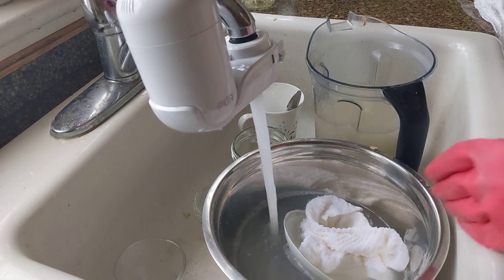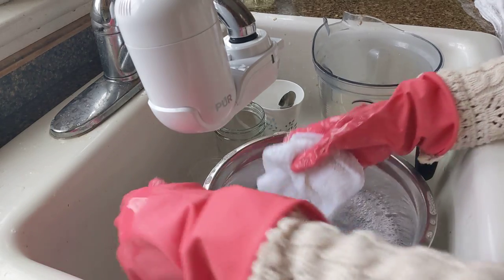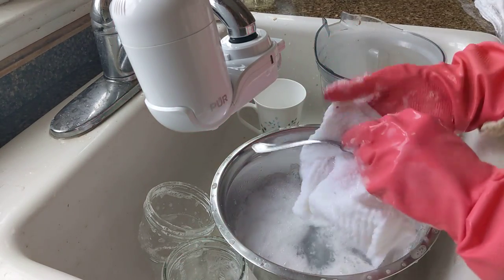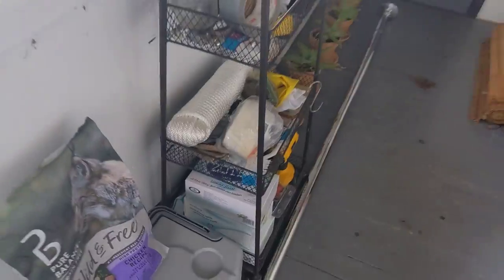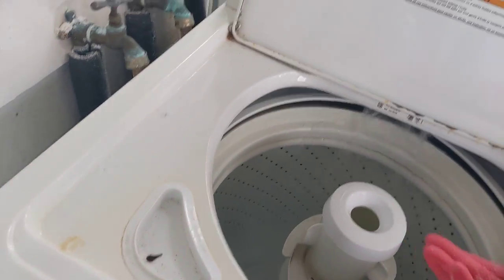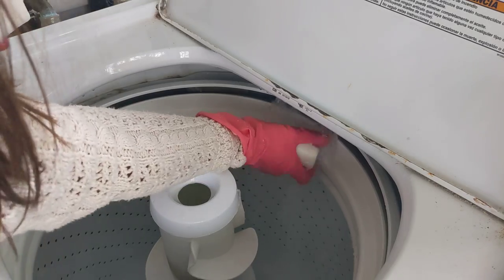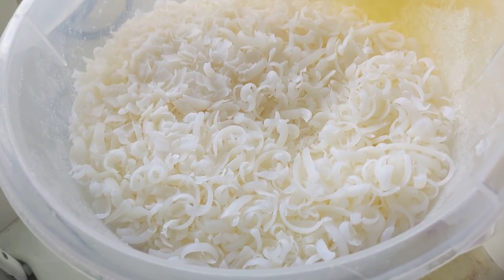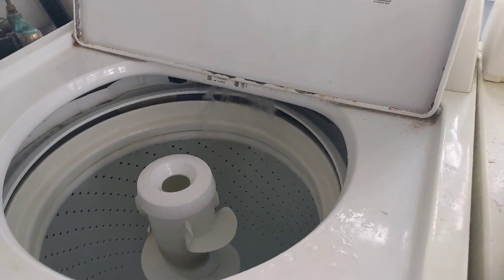Use Castile bar soap for laundry, dishes and MORE!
use natural Castile bar soap for dishes, laundry, household cleaning, hair and body. It's eco-friendly, economical, and healthy for you and your family. reduce the toxins and waste in your home and save money!